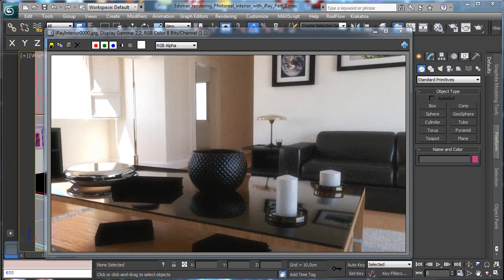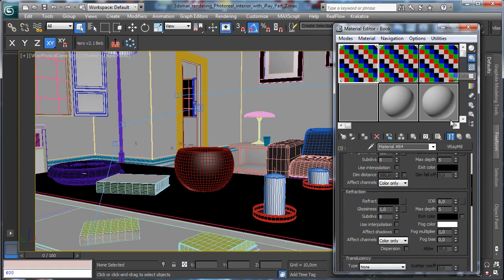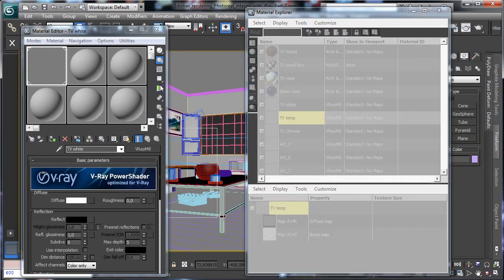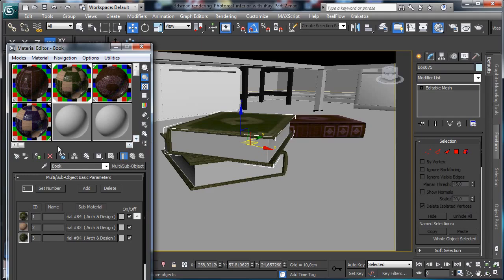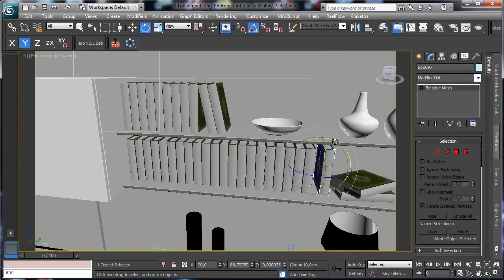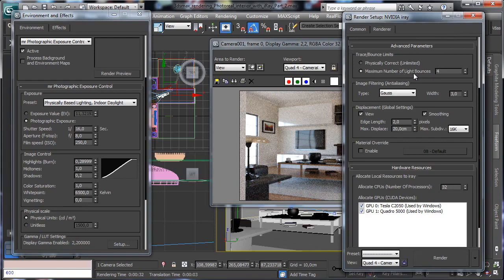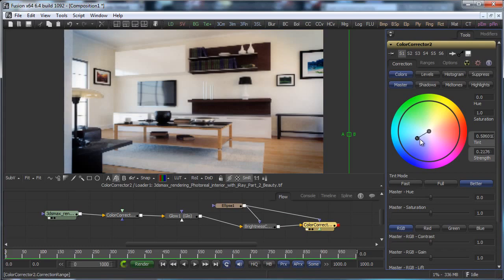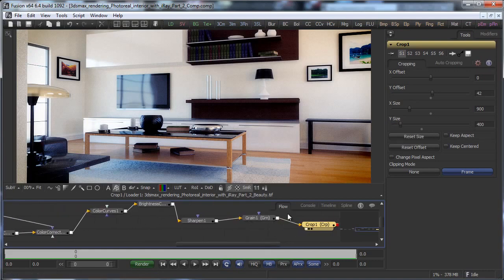Photoreal interior with Vray Part 2 720p Full HD